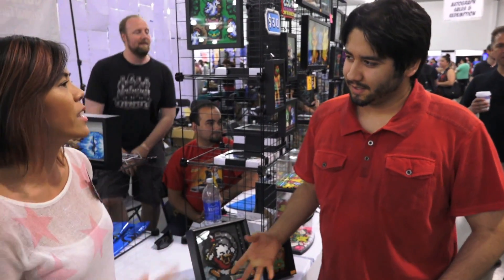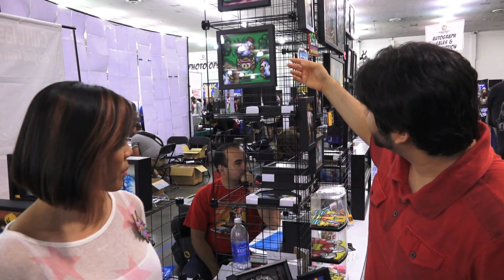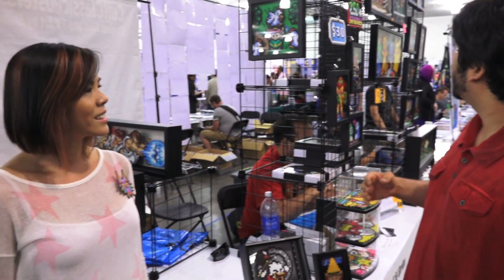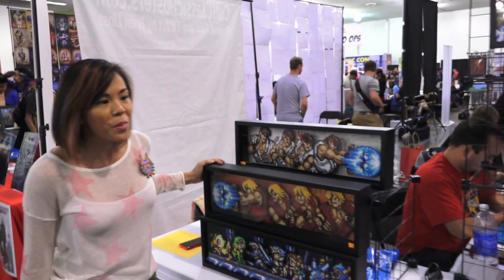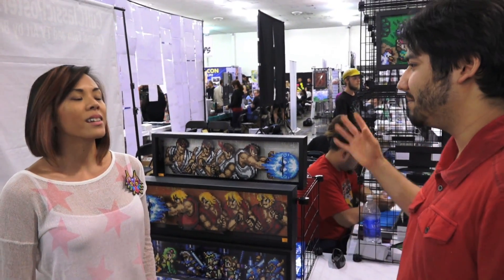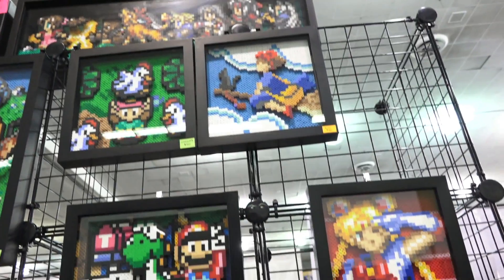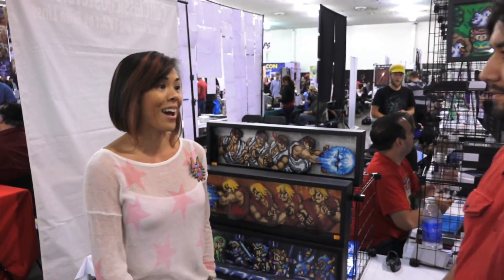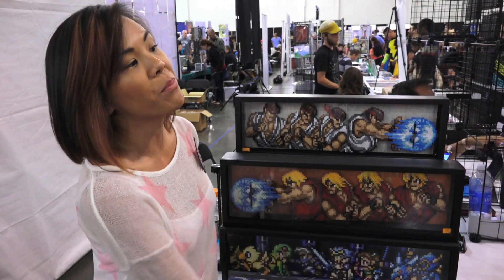2.5D Sprites - Nostalgic Gaming Art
Not exactly 3D, but imaginatively textured to give you that slice of pixel life! I know these are very bright pixel constructed art pieces, but in a Star Wars reference that came to mind, it reminded me when Han Solo gets carbon froze into a slab and is used as decor in Jabba the Hutt's palace.